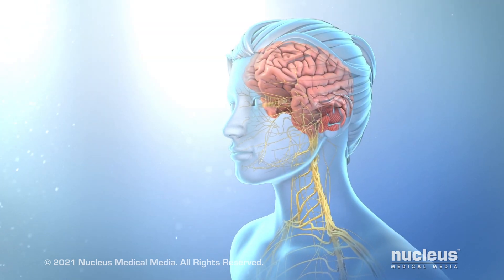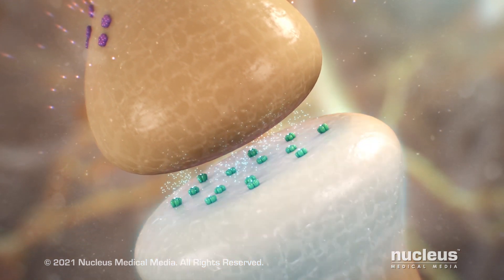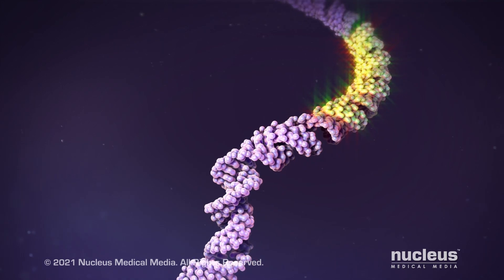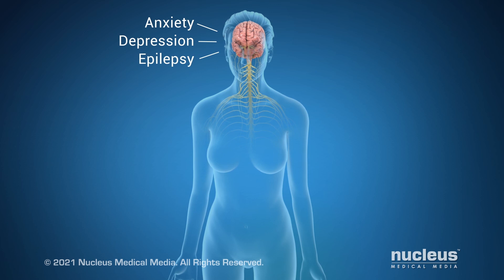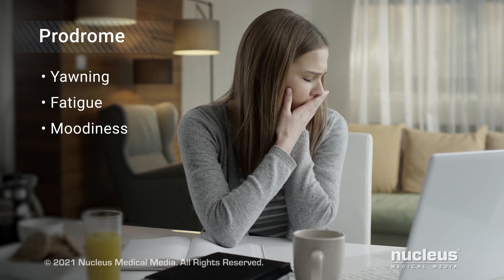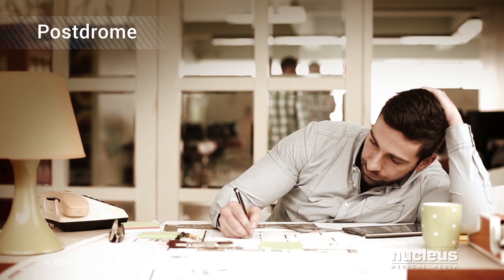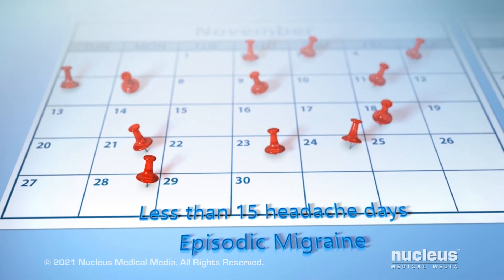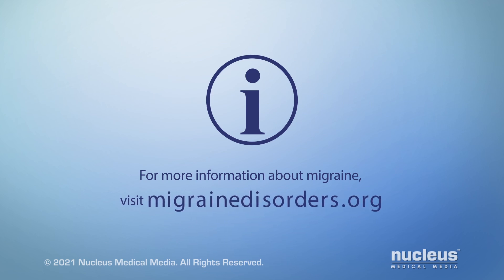What is Migraine Disease?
Migraine is not just a headache, it's a complex neurological disease that impacts more than 1 billion people worldwide. This animation by Nucleus Medical Media, made in collaboration with AMD, explains possible causes of this disease and what happens in the brain during an attack.